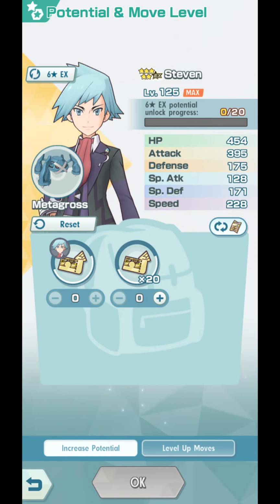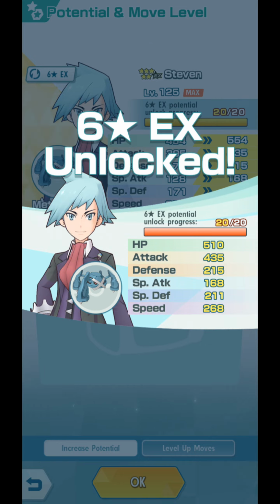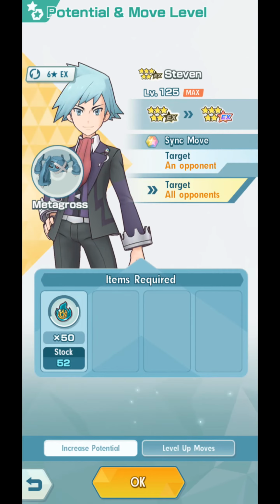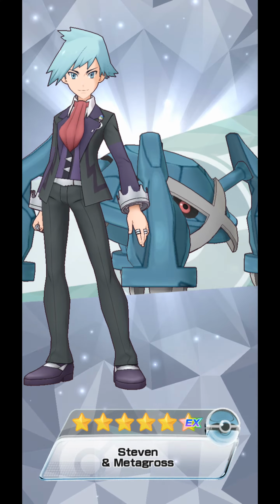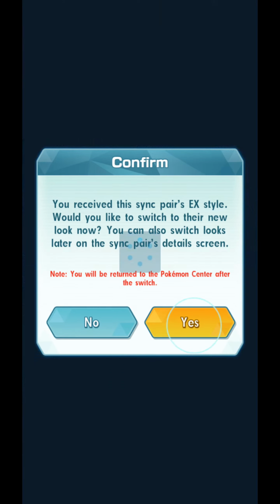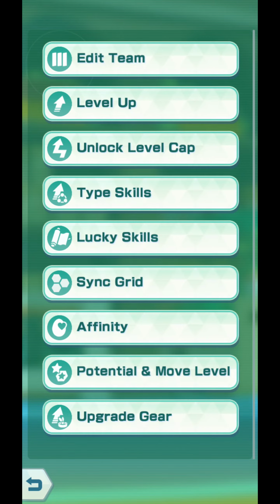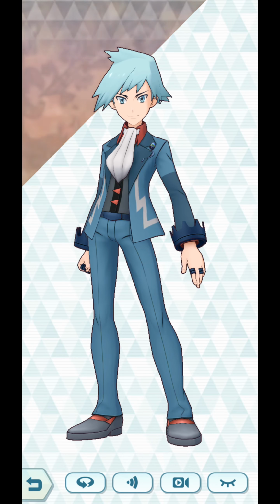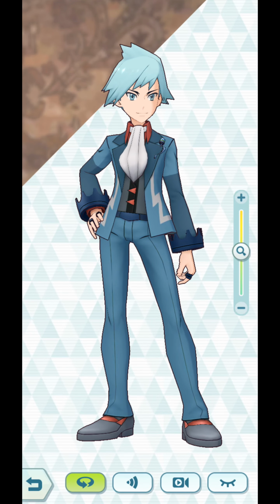[Pokemon Masters EX] 6-Star EX Steven (Increase Potential)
Using the Champion Spirits that we got in Champion Stadium - Wave 14 earlier, I make Steven a 6-Star EX Sync Pair for the Prestige Event!

If you want to learn how to collect the items needed for upgrading your Sync Pairs to 6-Star EX, check out my HOW TO SERIES down below!